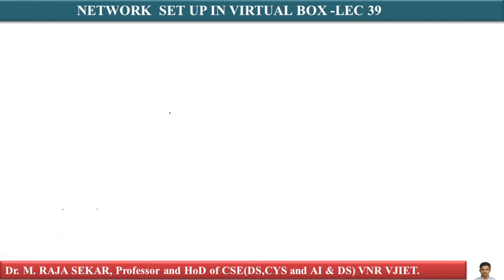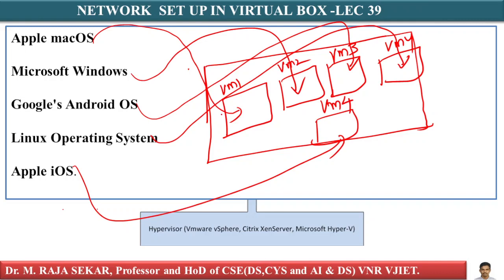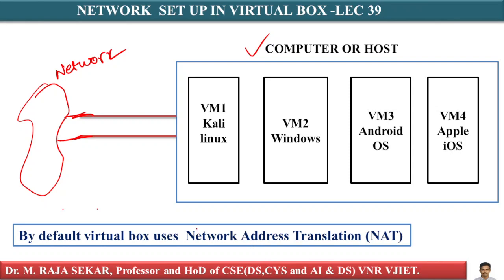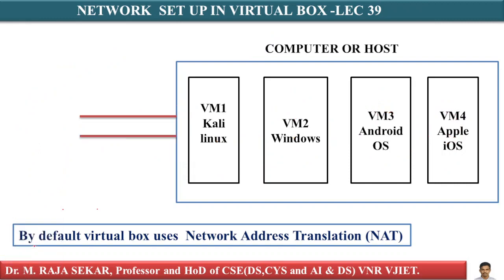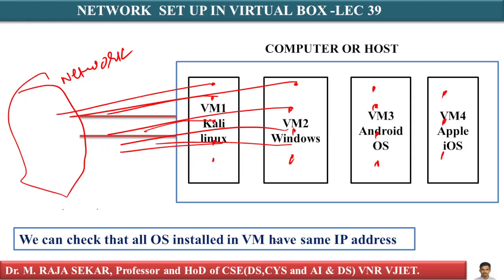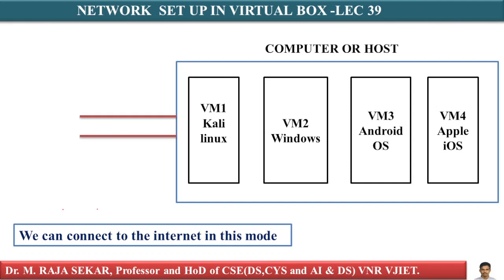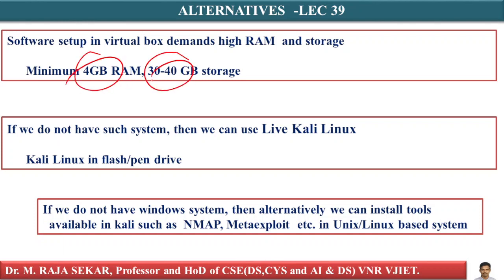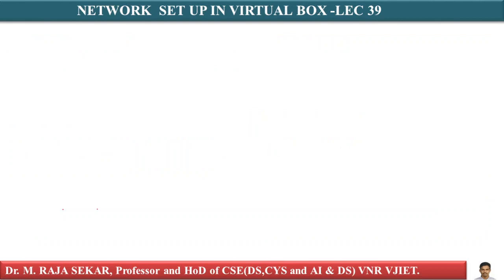NETWORK SET UP IN VIRTUAL BOX LEC 39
NETWORK  SET UP IN VIRTUAL BOX